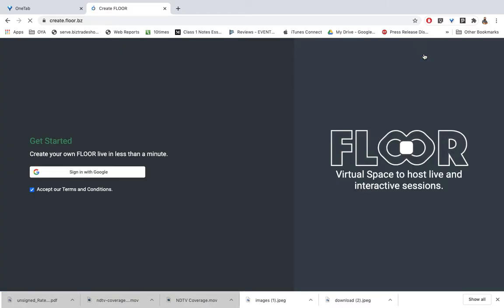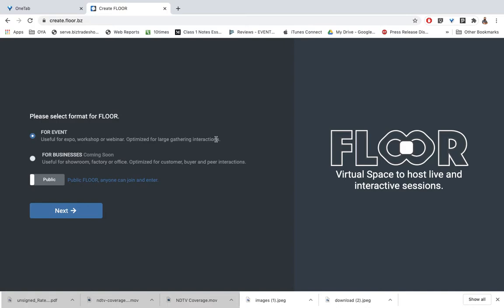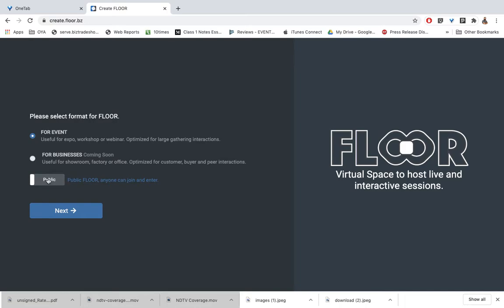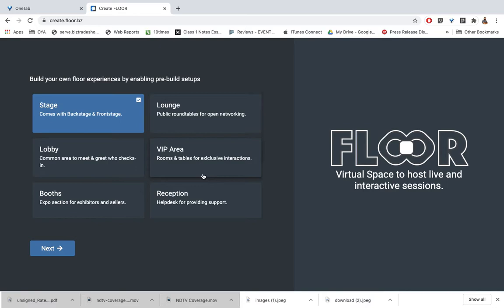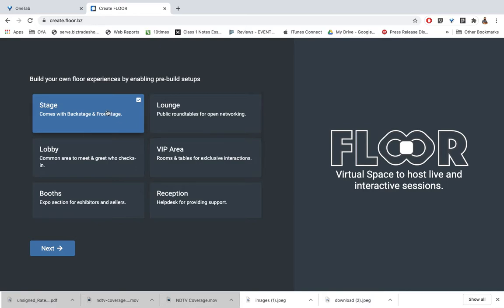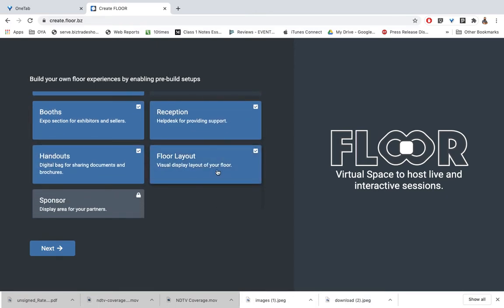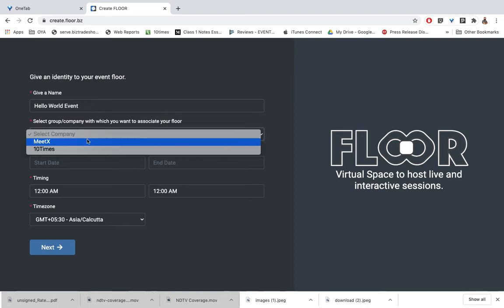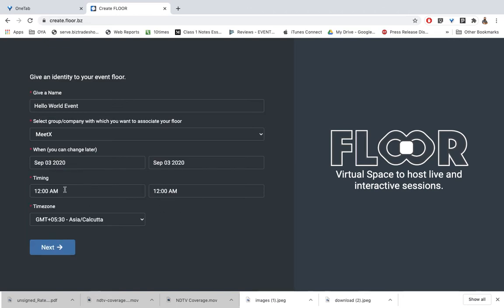Launch your FLOOR in 60 seconds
FLOOR allows you to launch your own live events and build community. This is a video conferencing solution that allows two way engagement, parallel sessions, custom branding, etc.

Check out this video on how to get started. This video is part of a series to how-to videos for FLOOR.